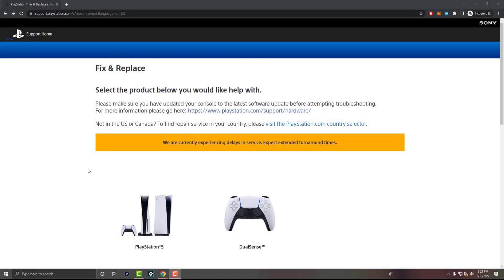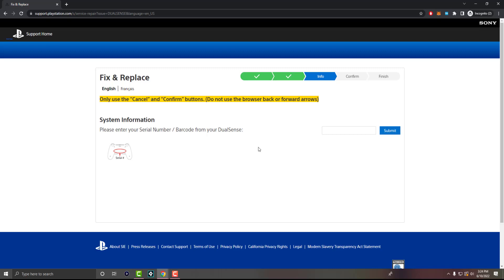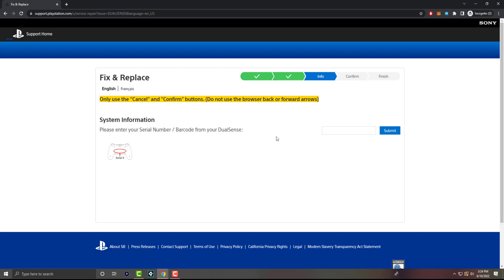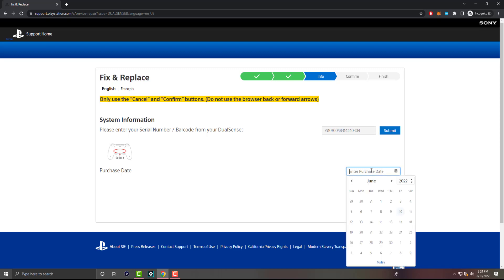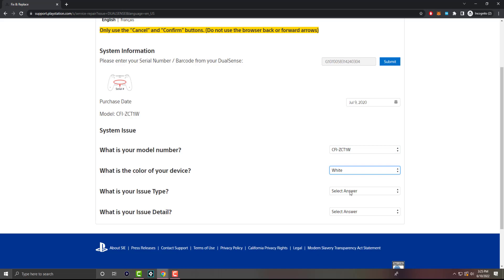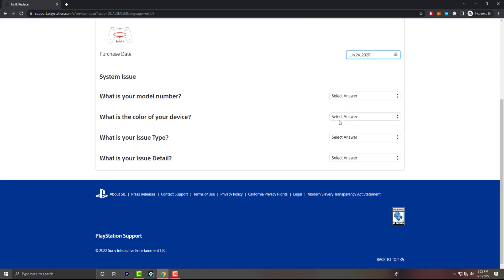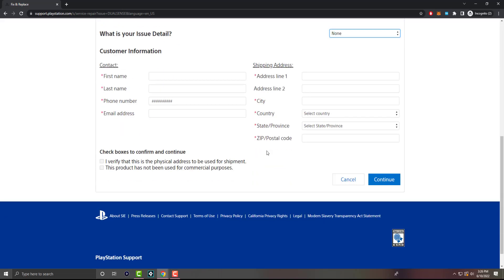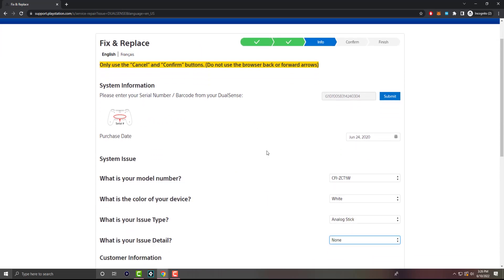How To Send In Your PS5 Controller For Repair To Sony 2022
In this video, I talk about How To Send In Your PS5 Controller For Repair To Sony 2022